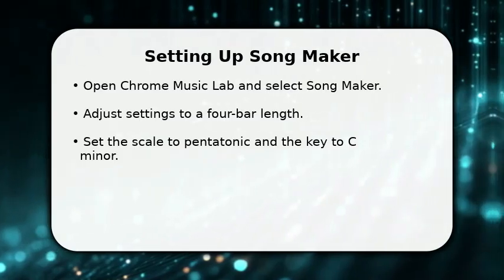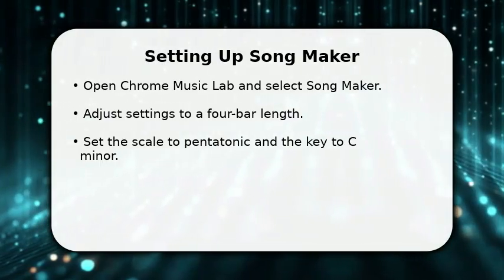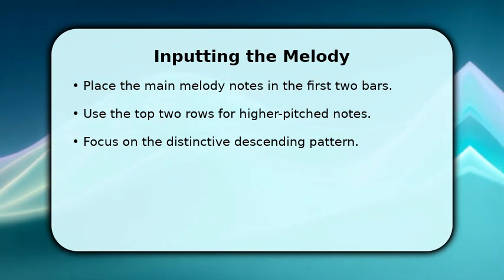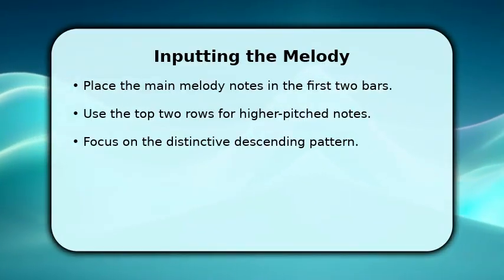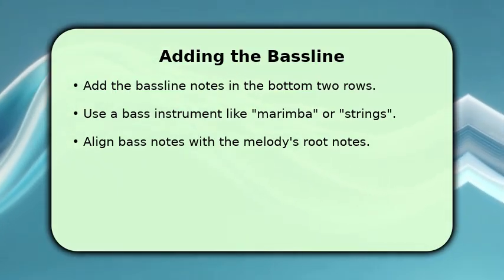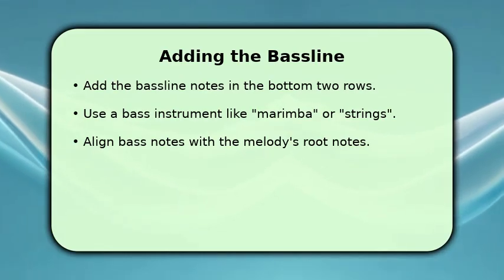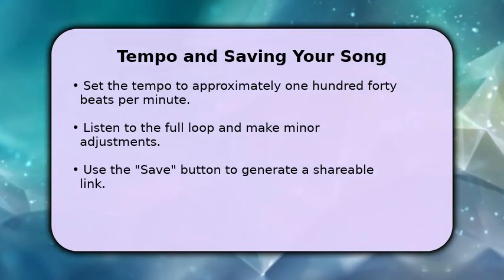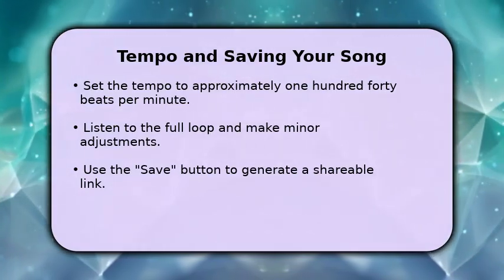How to Play Lucid Dreams on Chrome Music Lab (New 2025)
▸ (t) Learn how to create and control lucid dreams using the latest version of Chrome Music Lab. In this tutorial, we'll show you how to use the software's unique features to induce a lucid dream state. From setting intentions to visualizing your dream scenario, we'll cover it all. By the end of this video, you'll be equipped with the skills and knowledge to take control of your dreams.